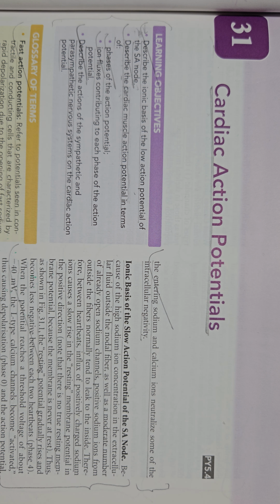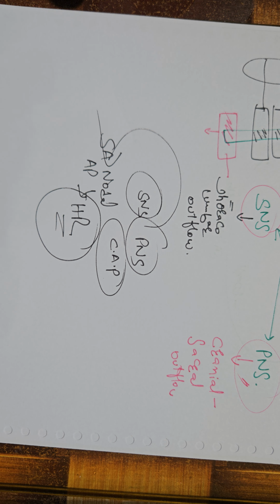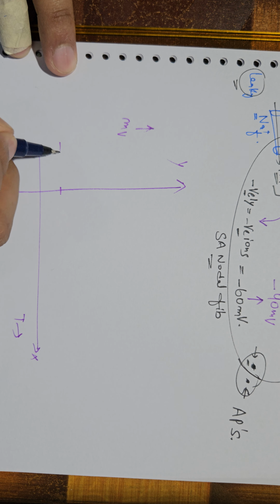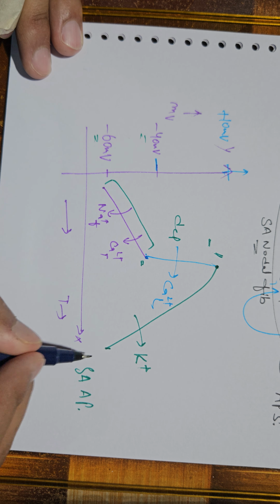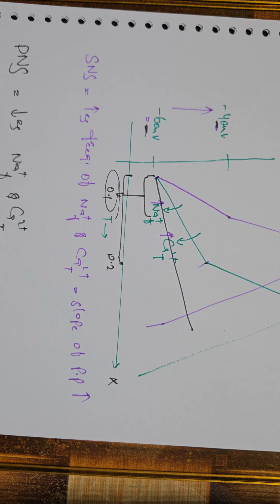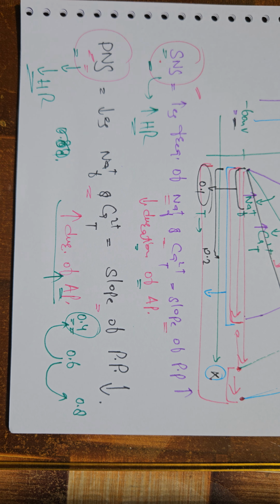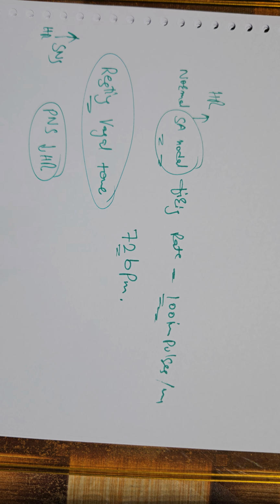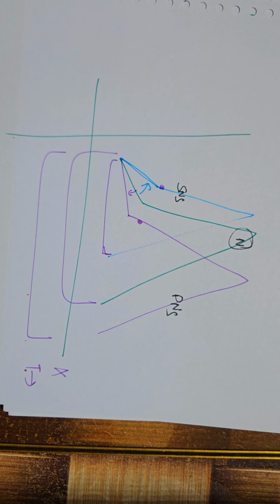13. Actions of Sympathetic and Parasympathetic nervous system on Cardiac Action potentials /Video 13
This video is video 13 from CVS...and in this video we study the actions of Sympathetic and Parasympathetic nervous system on Cardiac Action potentials

This video is also video 3rf from playlist  Cardiac Action potentials

hand written notes of this video  are in my telegram channel

link to my telegram channel is given below